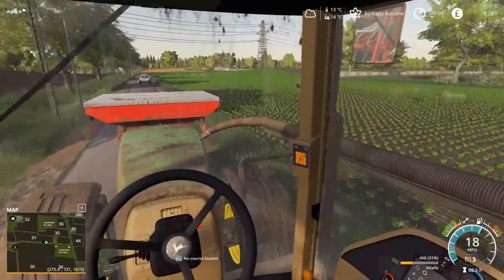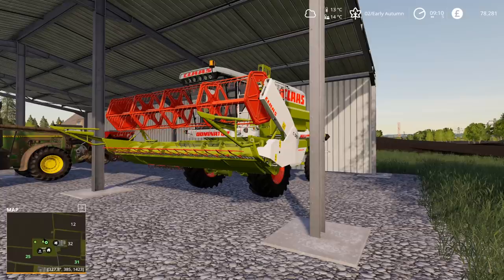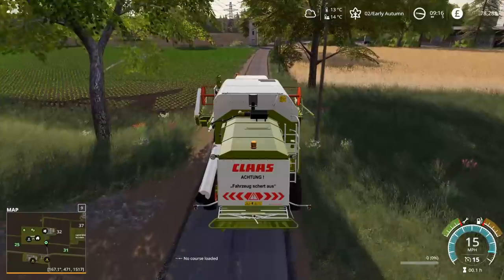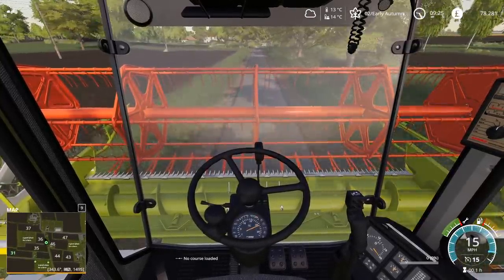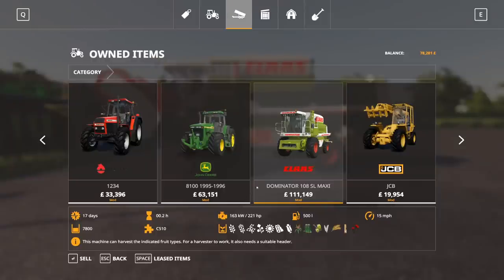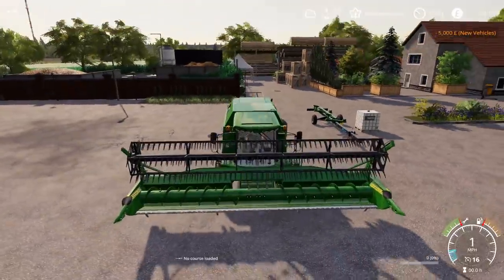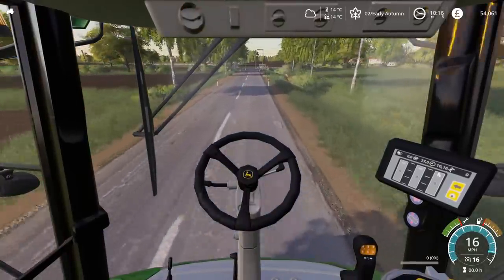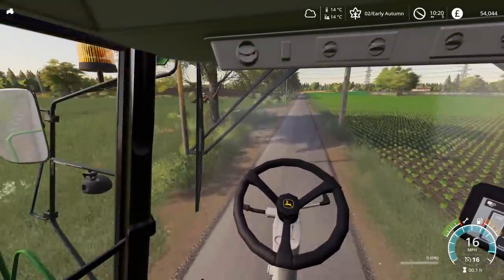NEW JOHN DEERE HARVESTING RYE - Let's Play Goliszew Farming Simulator 19 | Ep 5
Harvesting RYE for the first time with a new John Deere combine harvester!

Credits - Yazu